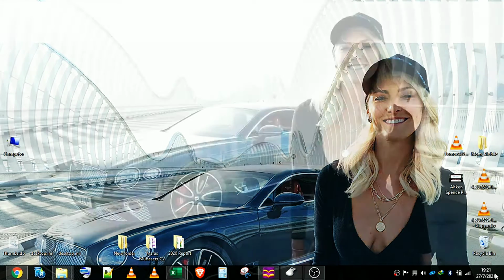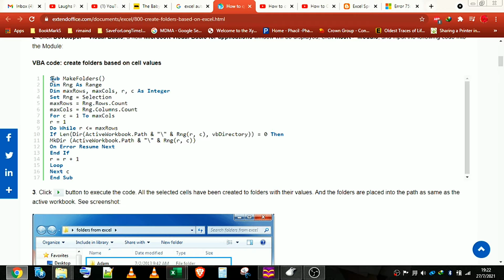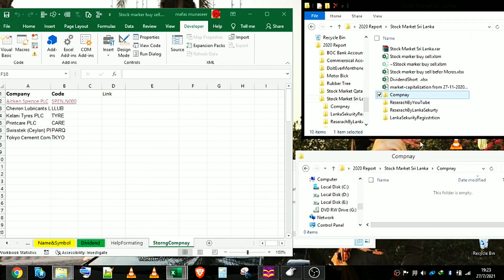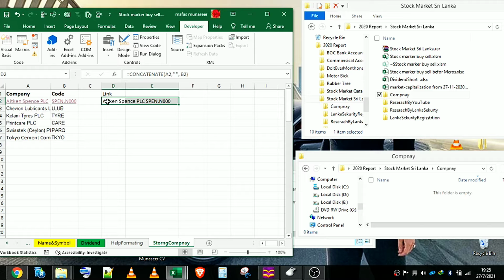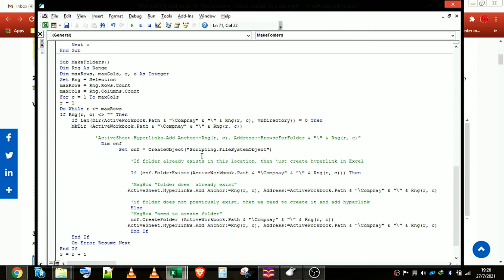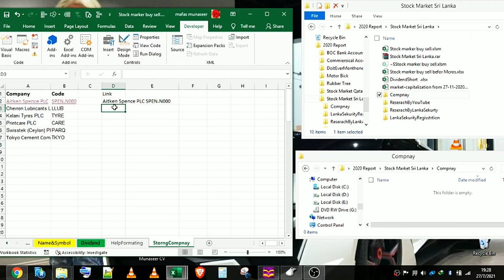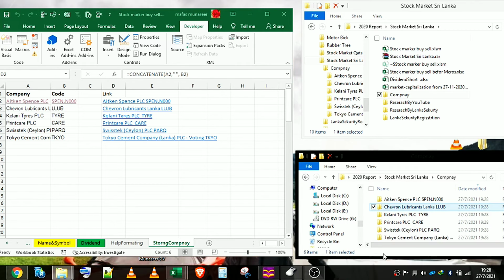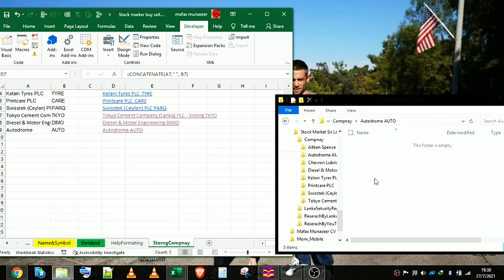How to Create folders with hyperlink from Excel Macro microsoft | Mafas Munaseer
how to automatically create folders from an Excel spreadsheet by using a macro.